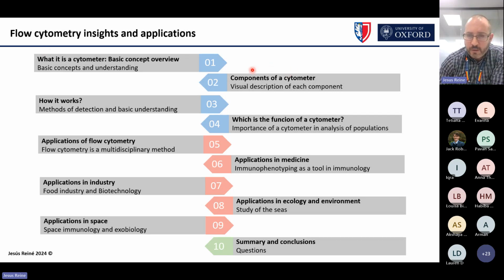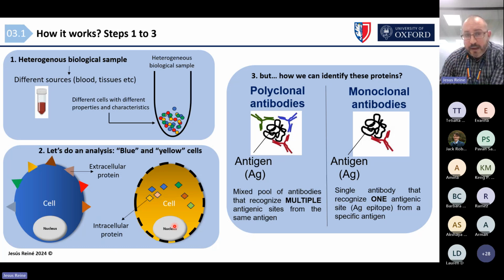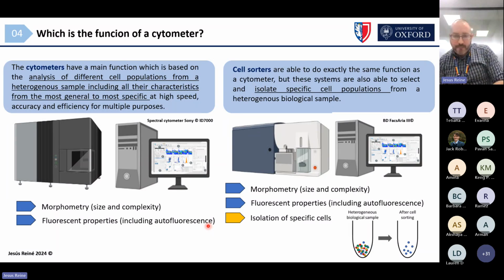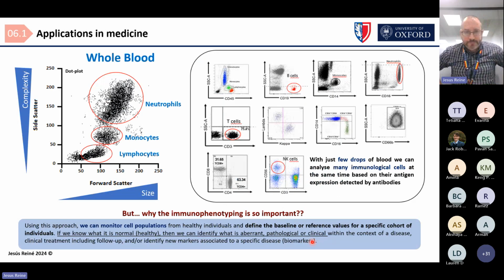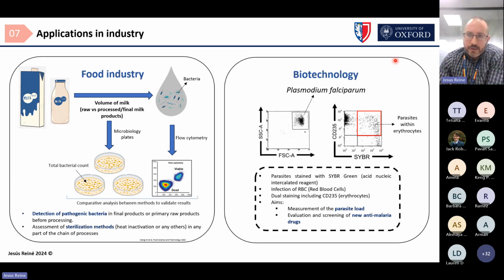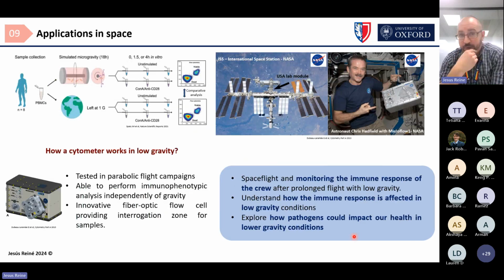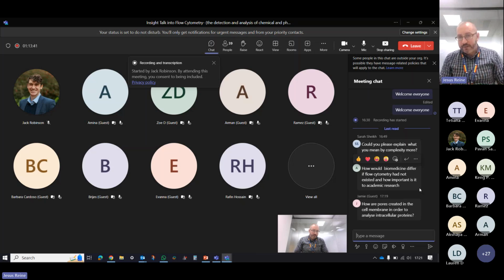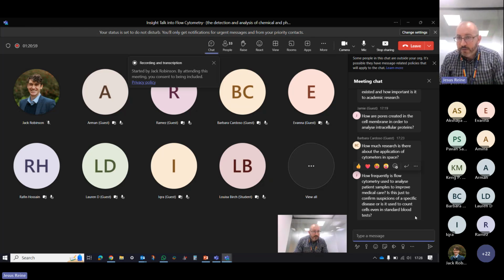Insight into Flow Cytometry, Detection and Analysis of Chemical and Physical Characteristics